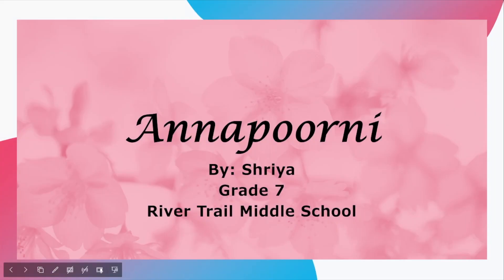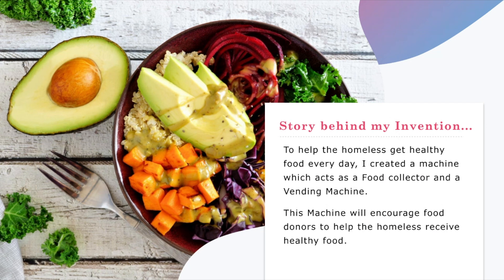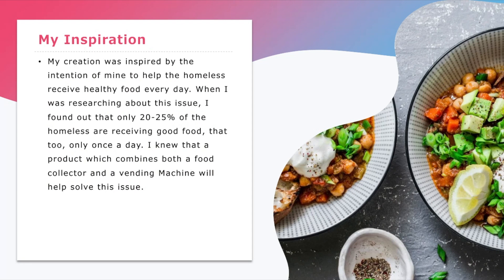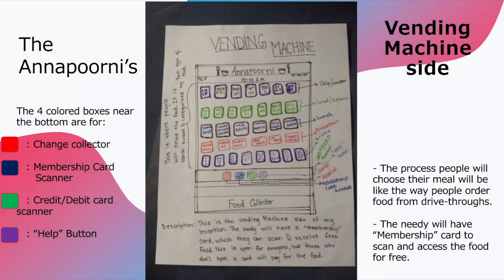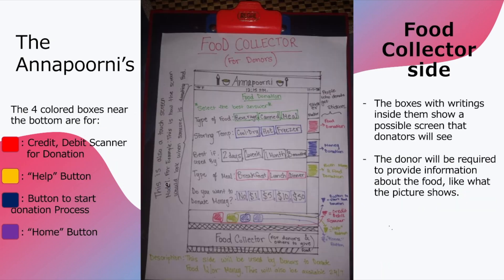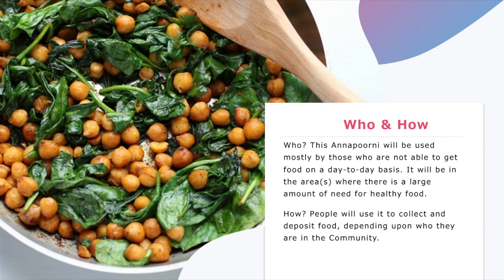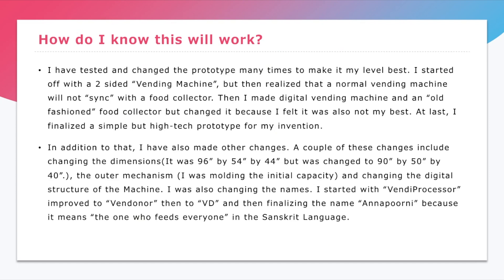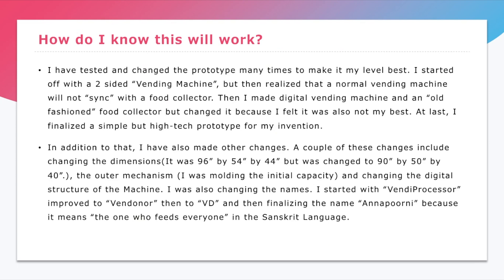Annapoorni - Middle School - River Trail Middle School - Fall 2020 Invention Challenge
Fall 2020 Invention Challenge submission - Annapoorni - by Shriya from River Trail Middle School, led by Marwa Crisp.

Vote for your favorite inventions with "likes." Votes will be counted by "likes" on individual pitch videos hosted on the Bridge Innovate YouTube channel only. Thumbs down or "dislikes" have no effect. The Invention Challenge invites students to identify a community need and design an inventive solution that brings people together.

Public voting on pitch videos determines the finalists and a judging panel consisting of industry and education leaders will select winners from the finalists.